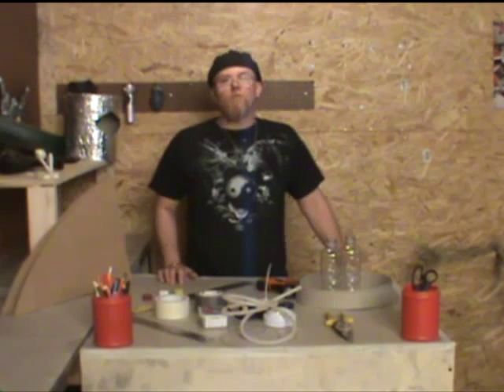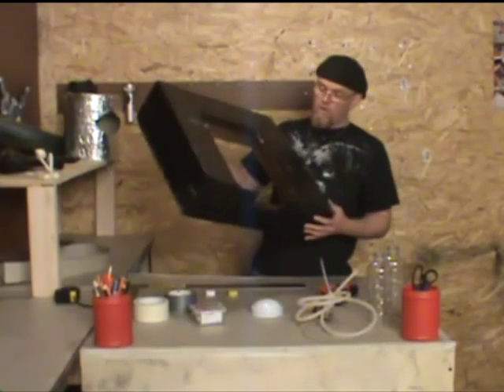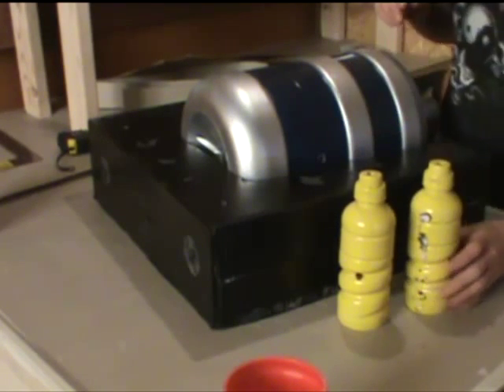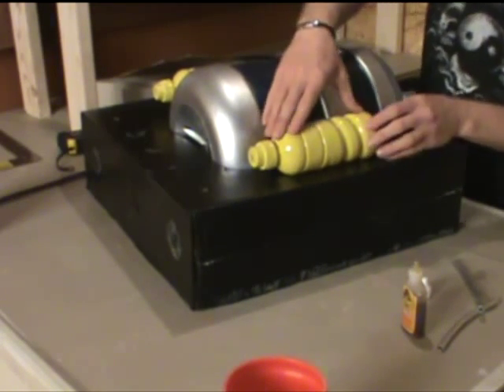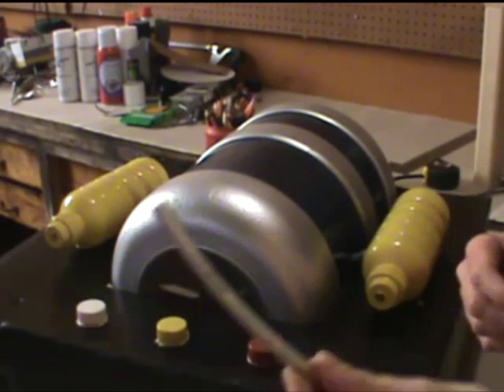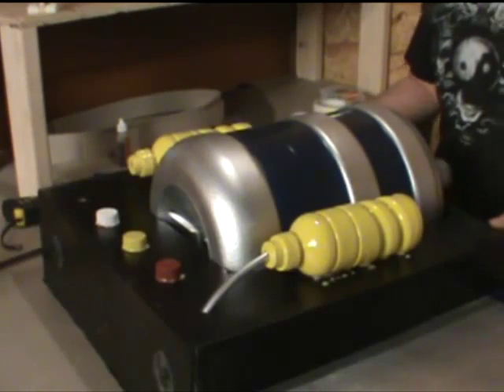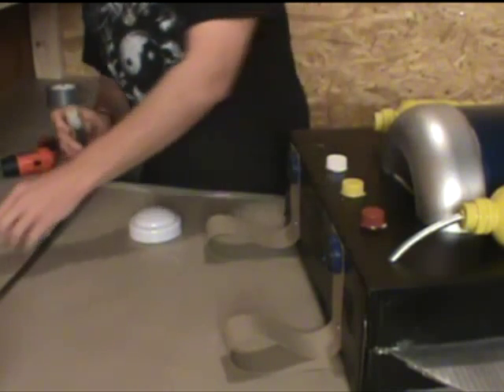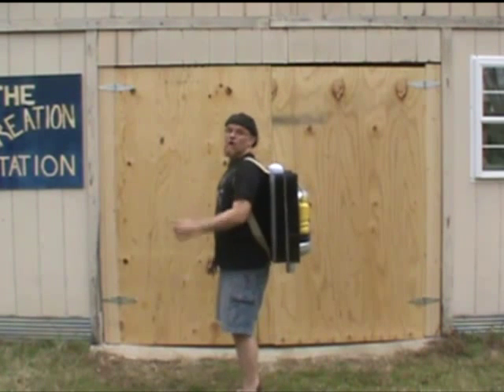How To Build Your Own Jetpack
In this episode I give you a more detailed description of how I made a jetpack